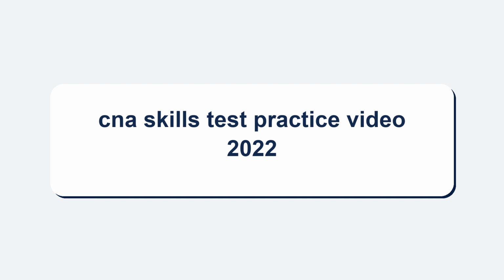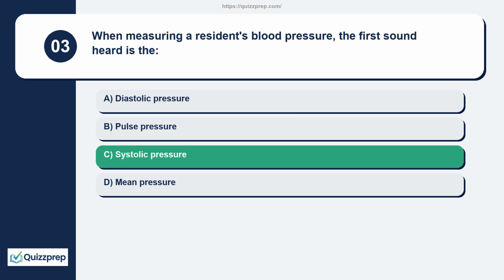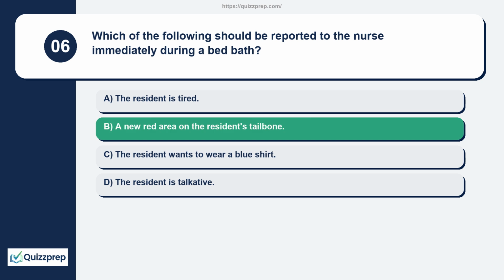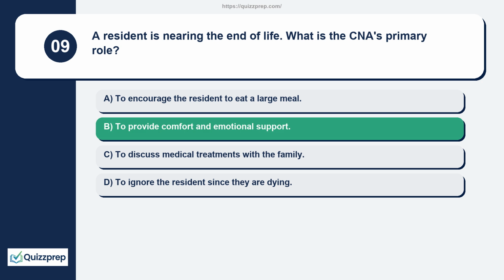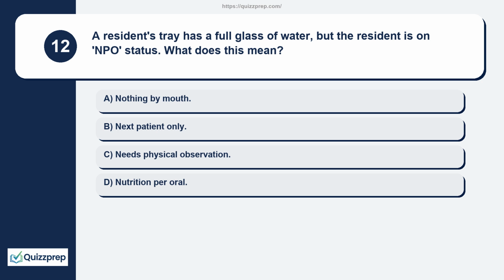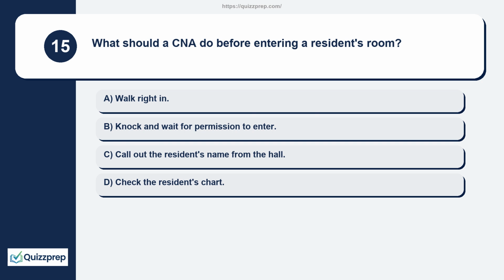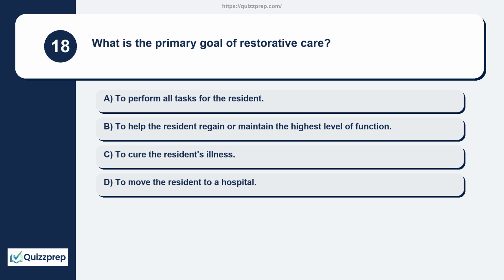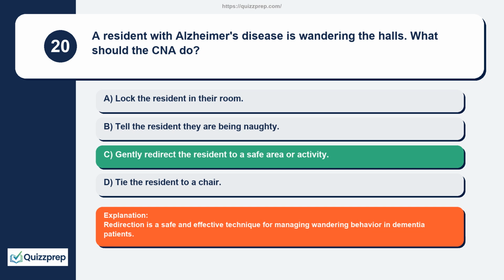Pass Your 2026 CNA Skills Test First Try With These Essential Clinical Demonstrations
Walking into the testing center for your 2026 CNA skills exam represents a massive milestone for your healthcare career. It is the final step toward becoming a Certified Nursing Assistant. This video breaks down the specific steps you must master to satisfy the evaluators and earn your certification. Passing this test requires more than just knowing the steps; it requires precision, patient communication, and a deep understanding of safety protocols.

The 2026 clinical standards emphasize patient dignity and infection control more than ever before. In this session, you will see the exact movements and verbal cues necessary for success. We cover the core skills that frequently appear on the Prometric and Pearson VUE exams. Accuracy in recording vitals, proper body mechanics during transfers, and meticulous attention to detail during personal care are the pillars of a passing score.

The transition into the medical field as a Certified Nursing Assistant demands a high level of proficiency and dedication. As we approach the 2026 testing standards, the expectations for clinical excellence have reached new heights. Candidates are evaluated on their ability to perform tasks with accuracy while maintaining the highest levels of safety and patient privacy. This video provides a direct look at the skills you will encounter during your evaluation.

Mastering the CNA clinical exam involves a strategic approach to each task. Every skill begins with a standardized set of actions: identifying the patient, explaining the procedure, and ensuring the environment is safe. Failure to perform these initial steps can lead to a significant loss of points before the actual skill even starts. Similarly, the closing steps, such as placing the call light within reach and performing final hand hygiene, are just as critical.

Preparing for this exam can be overwhelming, which is why we provide premium study guides and personalized resource help to ensure you feel confident on exam day. Our goal is to eliminate the guesswork so you can walk into that room with total confidence and a clear path to success.

Key areas of focus in the 2026 update include the correct method for measuring blood pressure, the nuances of range of motion exercises, and the specific steps for catheter care. Each of these skills has potential pitfalls that lead to automatic failure if not handled correctly. For example, contaminating a clean field or failing to support a limb during exercise are common mistakes that are easily avoided with proper visual training.

Many candidates fail not because they lack knowledge, but because they overlook small details like locking wheelchair brakes or performing the proper hand hygiene sequence. This video serves as your visual blueprint for excellence. By watching these demonstrations repeatedly, you build the muscle memory needed to perform under pressure. You will learn the importance of the opening and closing procedures, which are often where easy points are lost.

The 2026 CNA skills test practice showcased here is designed to mirror the actual testing environment. By observing the correct posture, the verbalization of actions, and the timing of each skill, you gain an advantage over those who only study from a textbook. Visual learning is a powerful tool for retention, especially for the complex sequences involved in clinical care.

Consistency in practice remains the most effective way to overcome test-day nerves. Review these demonstrations daily and try to replicate them in a simulated setting. Pay close attention to the small cues provided in the video, such as the placement of towels or the way the gait belt is secured. These details differentiate a mediocre performance from a professional one. Your success as a nursing assistant starts with a solid foundation. Use this 2026 guide to sharpen your skills, build your confidence, and secure your place in the healthcare workforce.